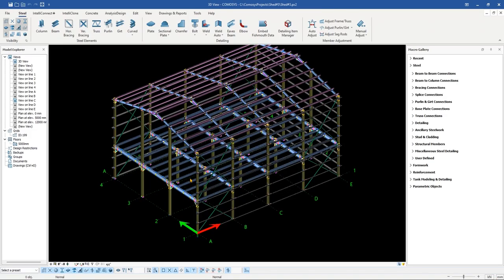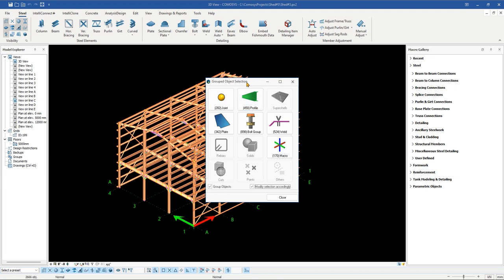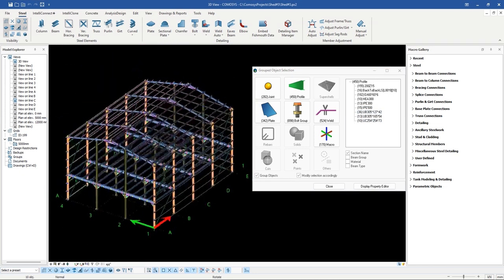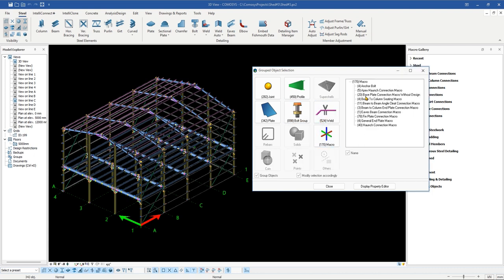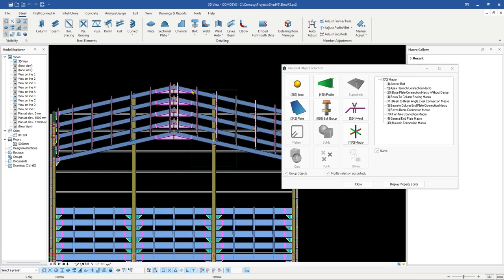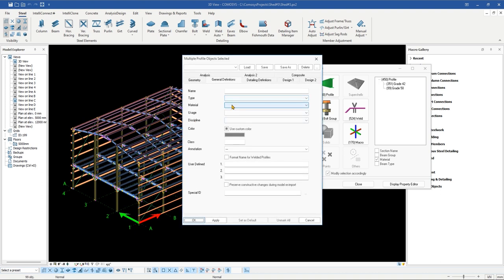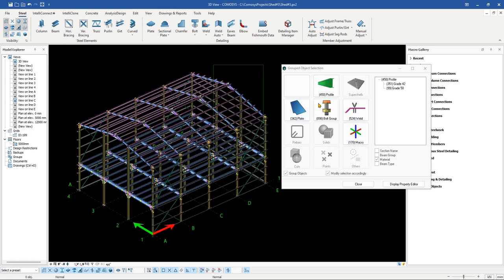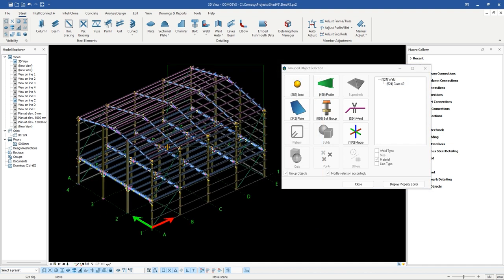Grouped objects selections in COMOSYS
Learn how to use  Grouped Objects Selection technique in Comosys to speed up your work and reduce the mistakes.